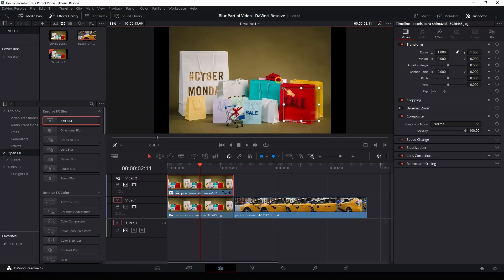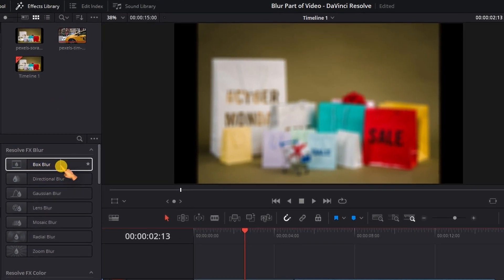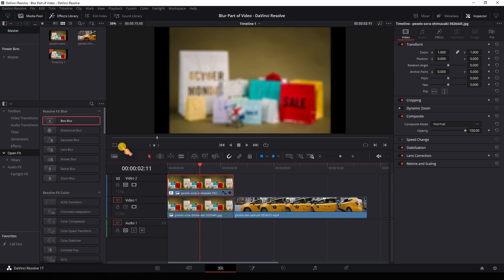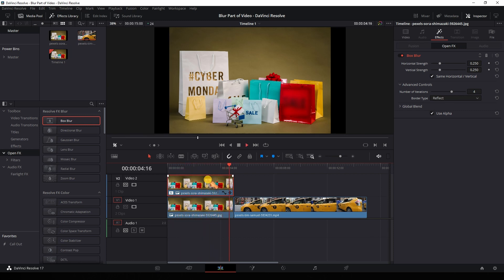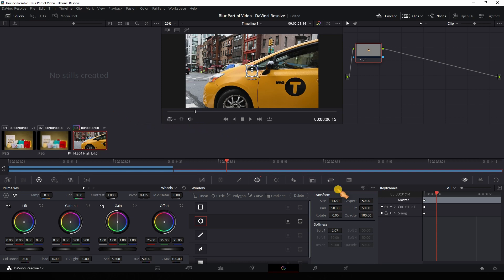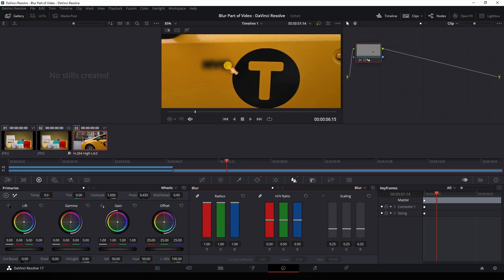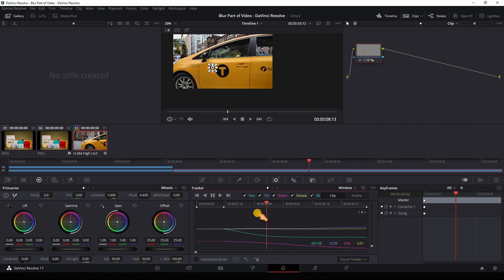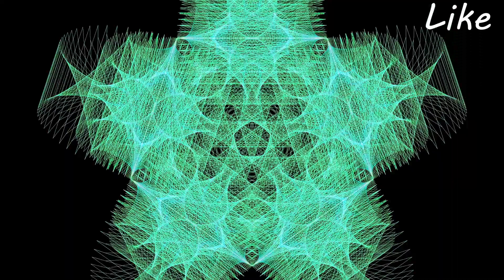Blur Tutorial DaVinci Resolve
Blur Tutorial DaVinci Resolve - Blur out still images and moving objects.
Learn how to blur an area, logo or text. Hide a face or personal information like the address or number plate of a car.

Important message to all viewers: Like the video if you like the video! :)